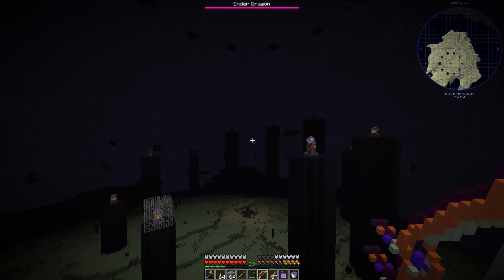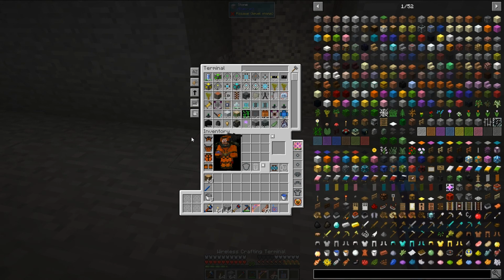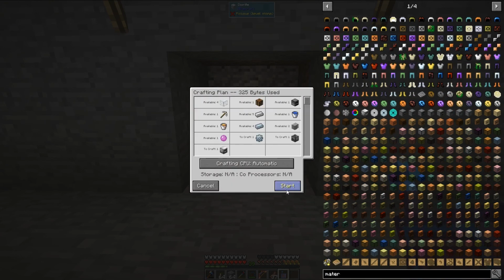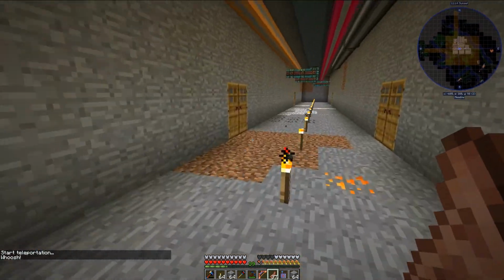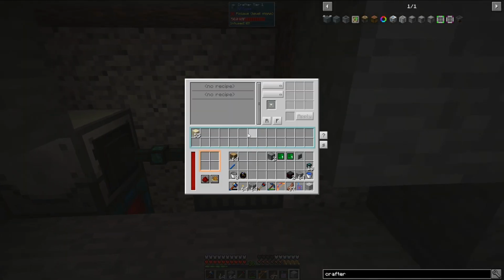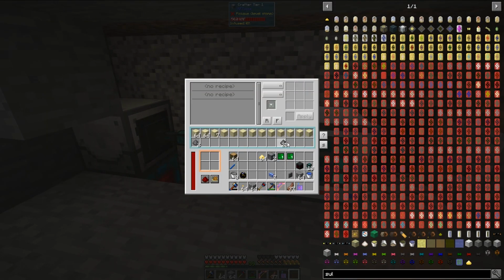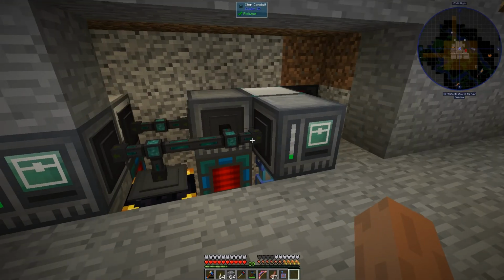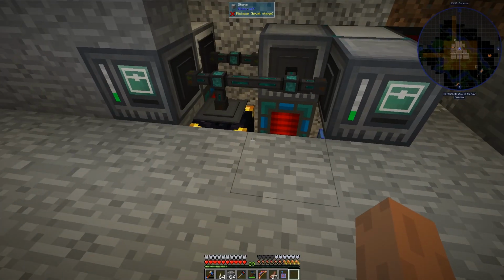Automate Everything Ep. 67: TNT Factory!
In this episode, I build a small TNT factory! I have an explosive idea that may require it...

This series is played with the FTB Revelations 2.0.0 modpack for version 1.12.2 of Minecraft. The mod NuclearCraft has also been added. Config files are retained in their default state except for the chunk loading limit, which has been increased from 100 to 1000. This series is played on a server that will be running 24 hours a day. Enjoy!